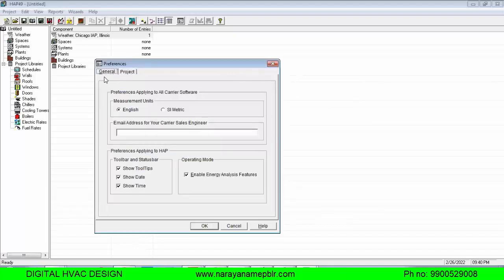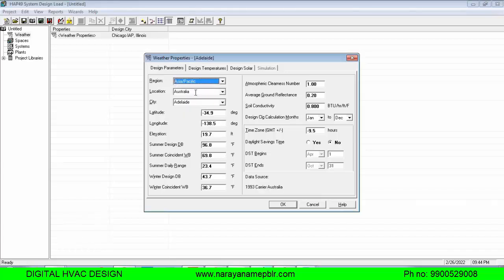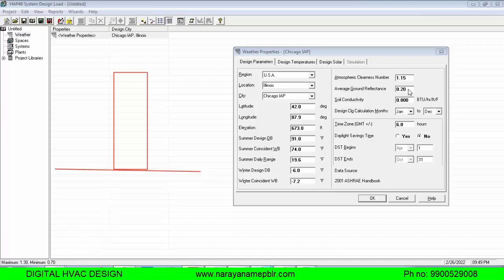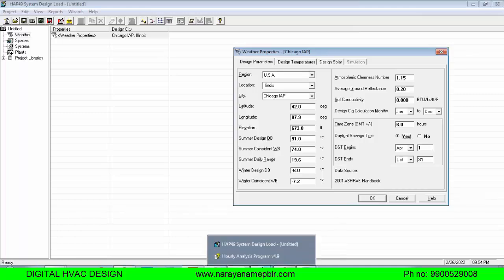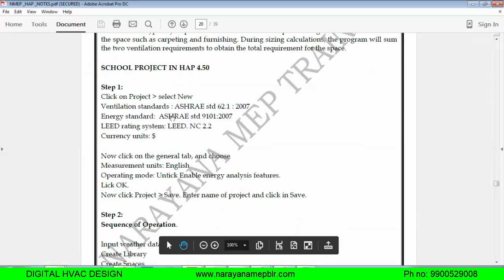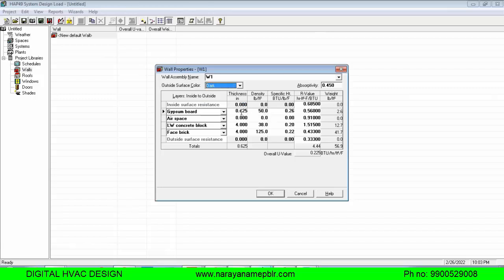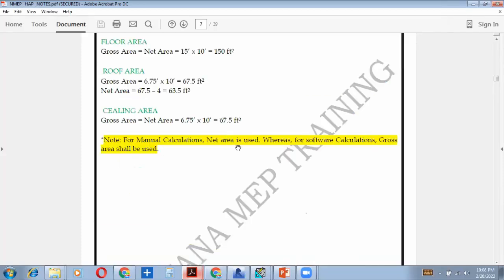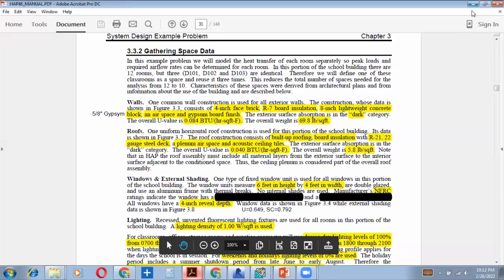HAP Load Calculation Tutorial | Step-by-Step HVAC Design (Beginner to Pro)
Here’s a professional and engaging **YouTube description** you can use for your HAP video 👇

**Title: HAP (Hourly Analysis Program) – Complete HVAC Load Calculation Tutorial | Beginner to Advanced**

🔹 Learn how to perform accurate HVAC load calculations using HAP (Hourly Analysis Program).
🔹 Step-by-step explanation for beginners and working professionals.
🔹 Ideal for MEP engineers, HVAC designers, and engineering students.

In this video, we cover:

✅ Introduction to **Carrier HAP**
✅ How to create a new project
✅ Weather data selection
✅ Building space inputs
✅ Wall, roof, glass & material properties
✅ Internal loads (lighting, equipment, people)
✅ HVAC system selection
✅ Understanding load calculation reports
✅ Tips for real-time project application

🎯 Why HAP is Important?
HAP is one of the most widely used HVAC load calculation software tools in commercial and residential building design. It helps engineers design energy-efficient and properly sized air conditioning systems.

• MEP Consultants
• HVAC Design Engineers
• Revit MEP Professionals
• Engineering Students
• Contractors & Project Managers

If you are serious about building a career in HVAC design, mastering HAP is essential.